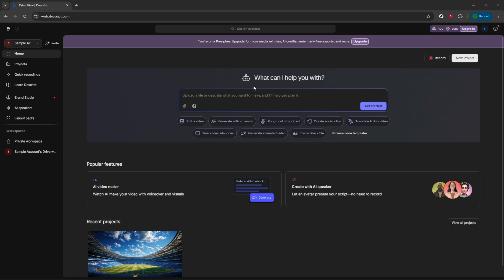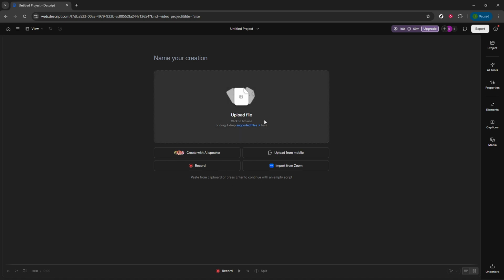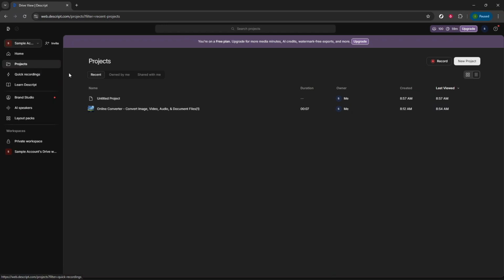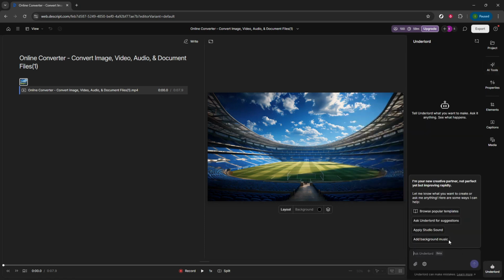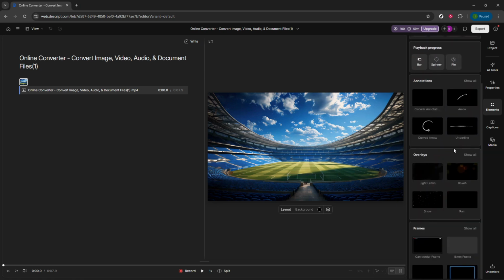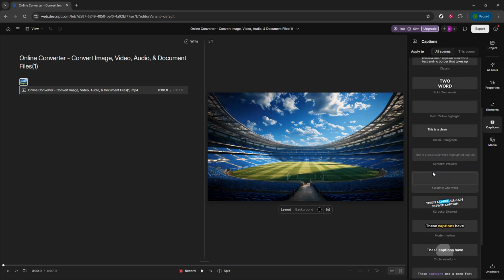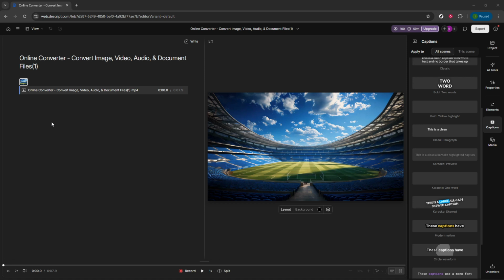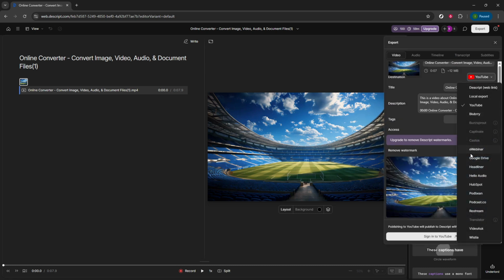How To Use Descript For TikTok (Quick Guide)